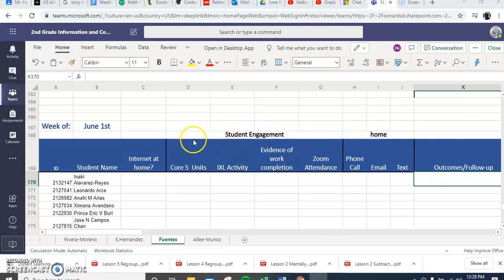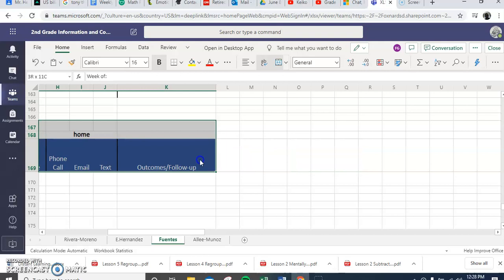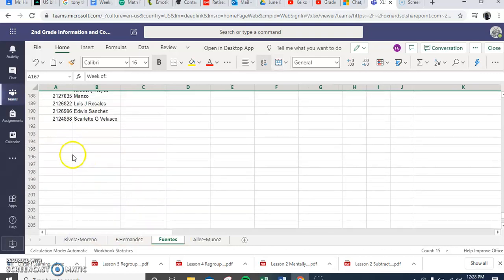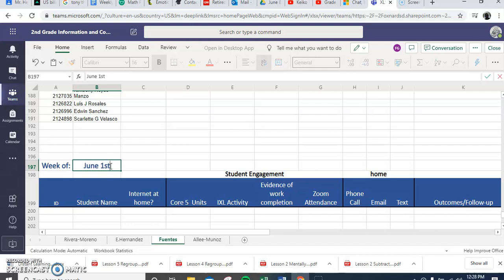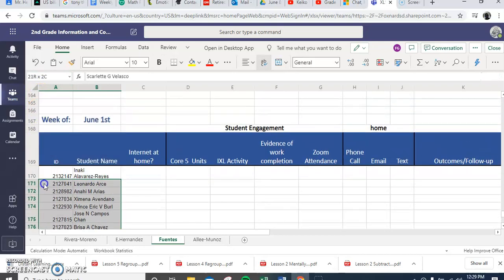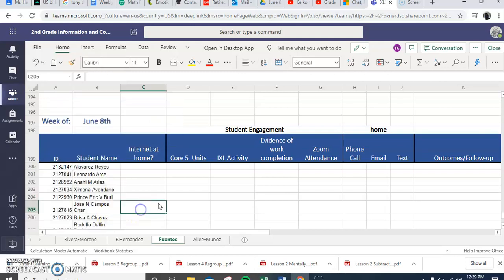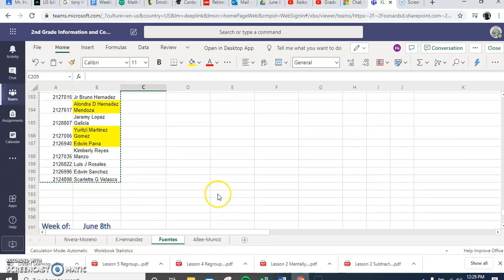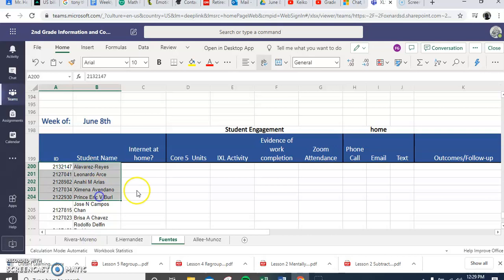Adding New Dates to Learning Log